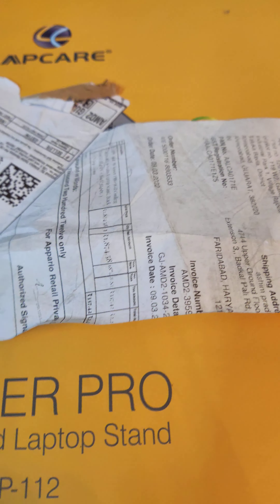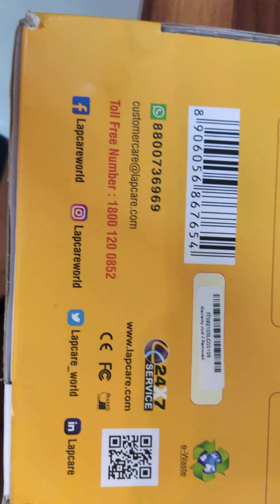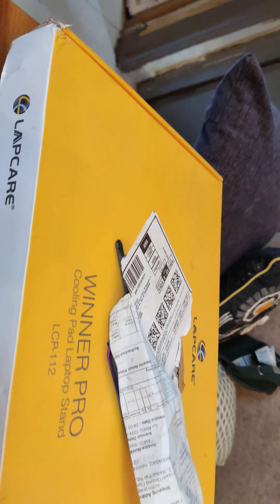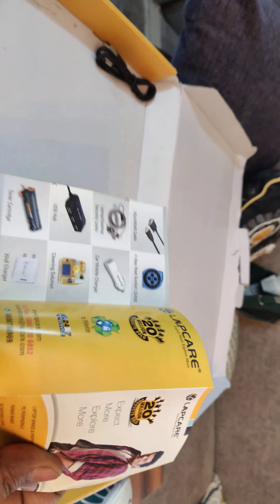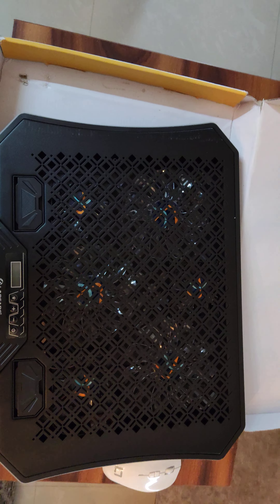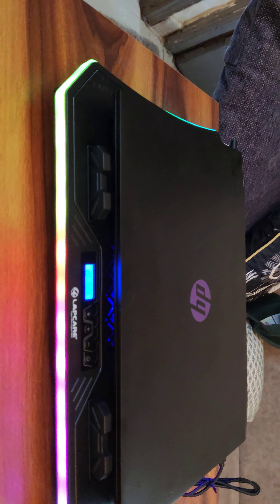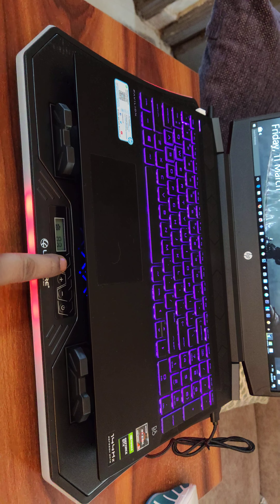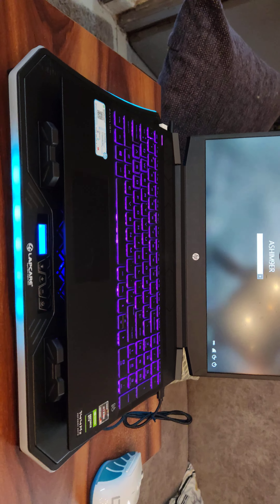Lapcare Winner Pro LCP-112 Laptop coolpad with RGB lights, Unboxing and review.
Unboxing Lapcare Winner Pro LCP-112 laptop coolpad and review, laptop coolpad, laptop cooler, gaming laptop coolpad, RGB laptop coolpad, coolpad with rgb lights.